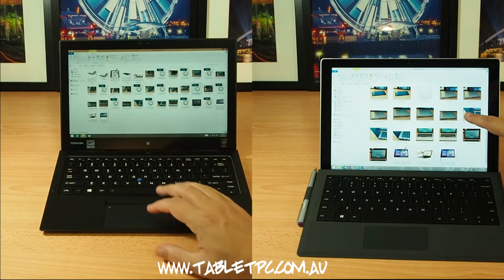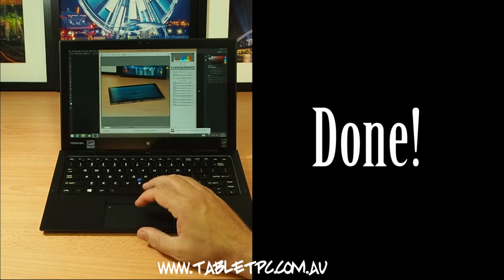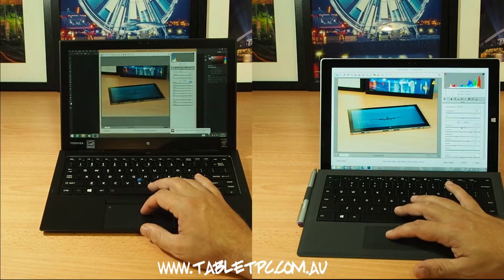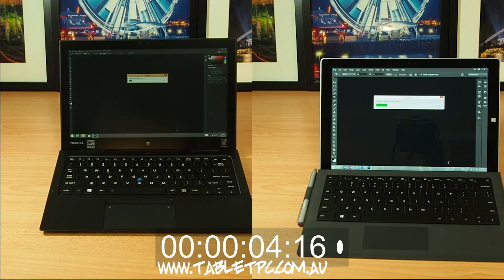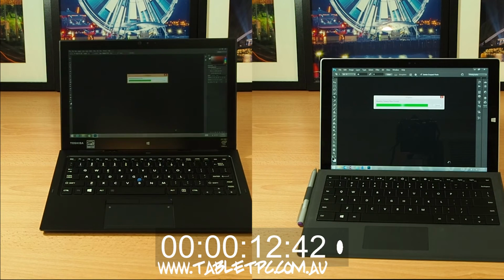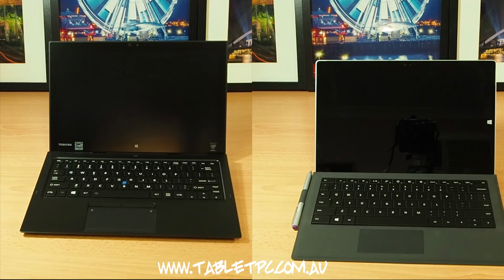Toshiba Z20t Intel Core M (5Y51) VS Surface Pro 3 (i7-4650) - Photoshop RAW File test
A quick performance comparison of the Surface Pro 3 (Fourth Generation Intel Core i7 - 8Gb RAM) with the Toshiba Z20T (Fifth Generation Intel Core M y5 - 8Gb RAM).

I wanted to see how much better or worse the Intel Core M in the Z20T would perform compared to the Surface. Could I use the Core M instead of the Core i7?

As you'll see, the new Z20t with Core M booted up quite a bit quicker than the Surface. But when it came to a Photoshop test (opening the same RAW photograph) the Surface won the test.

This result would have been closer if I was using the y7 model of the Z20t.

However, the performance gap was close enough to live with. The upside to the Core M is far better battery life and no fan.

The Toshiba is a very impressive tablet. For now I'm sticking with the Surface because I prefer the keyboard (in particular its portability), but the 100 gram lighter Z20t with 4G/ LTE is very compelling! Look out Surface! ;-)